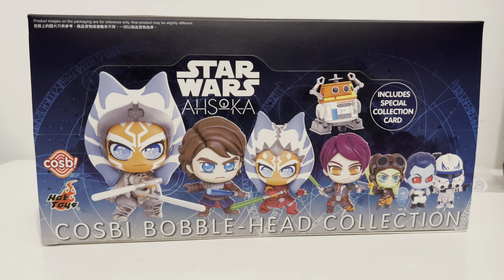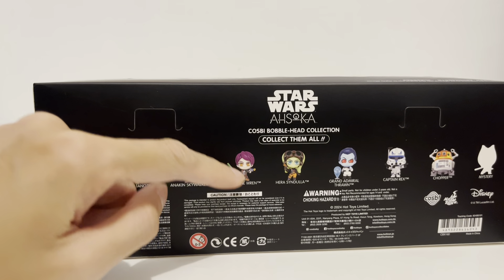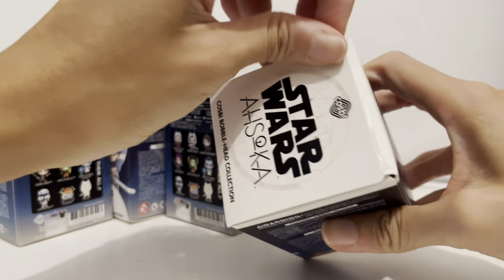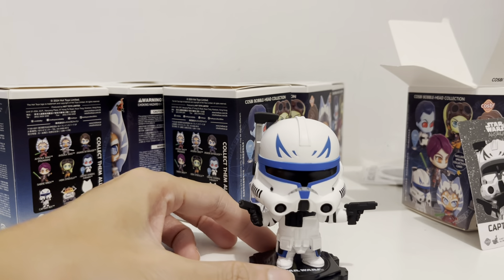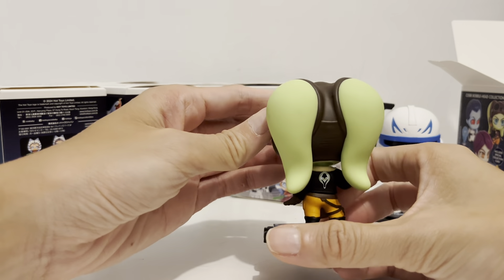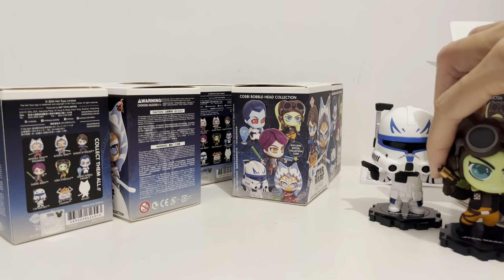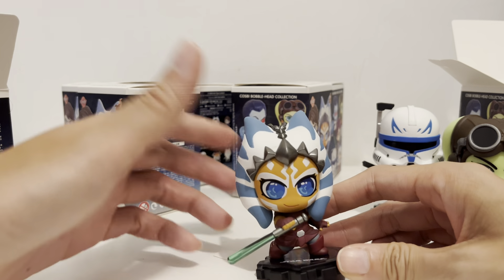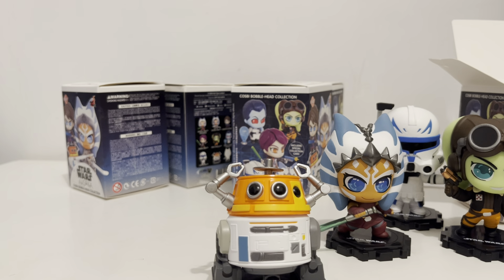Star Wars Ahsoka Cosbi figures